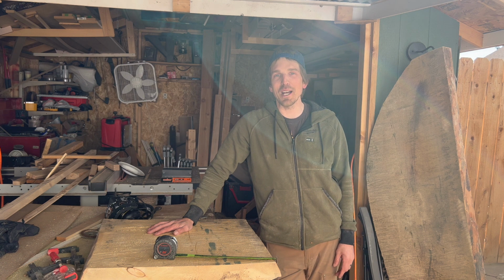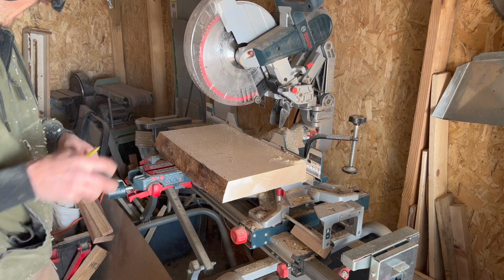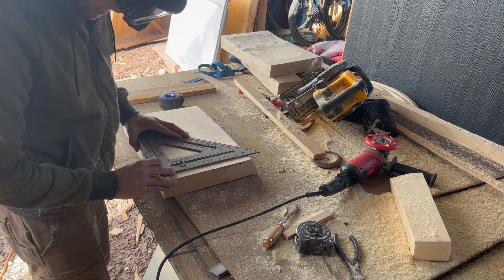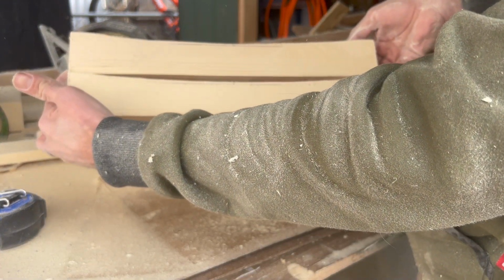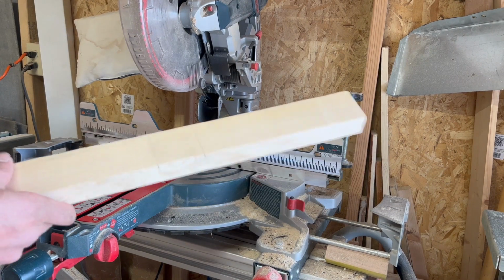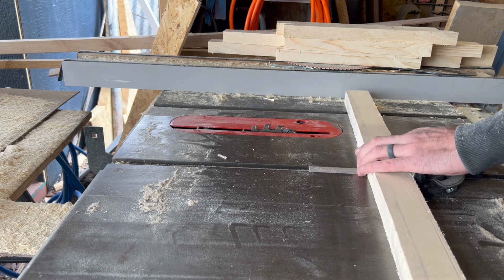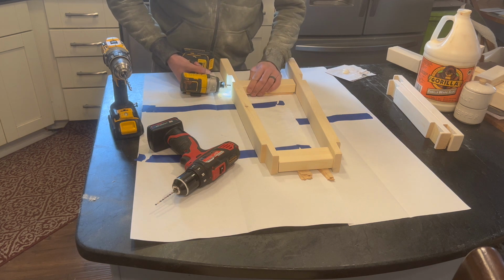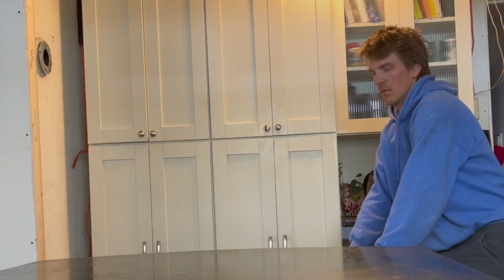Rustic Bar Stools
Making some bar stools for my kitchen counter.
Using slabs I milled with my chainsaw mill.
Turning trees to stools.